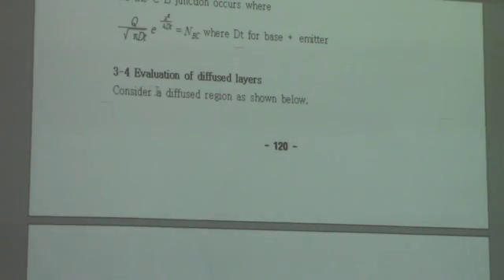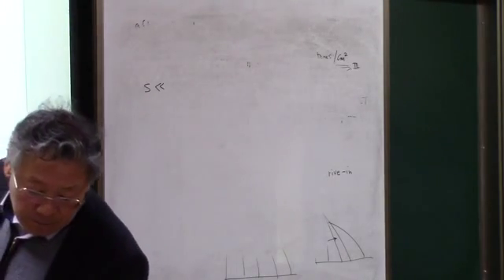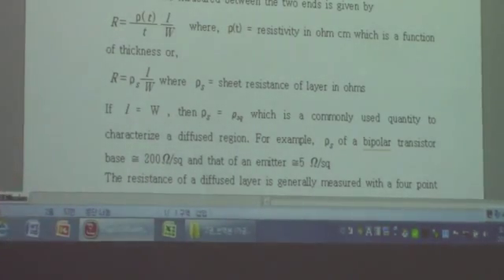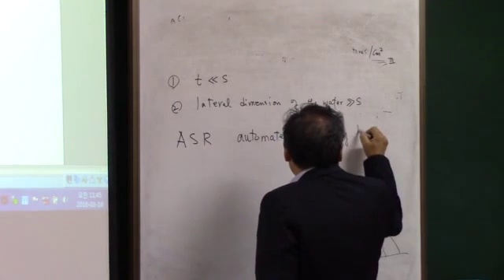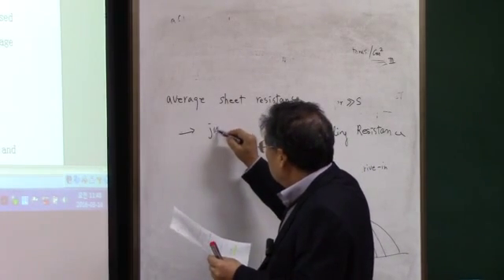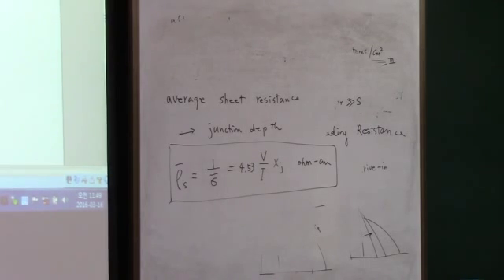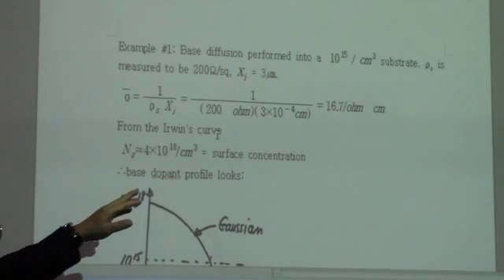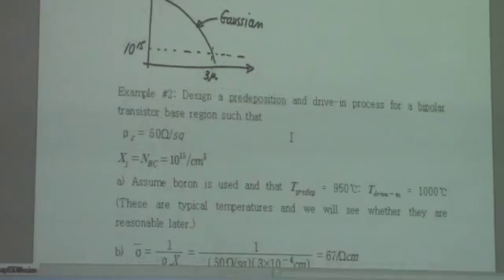Integrated circuit Lecture 4 part 2 March 16 2016